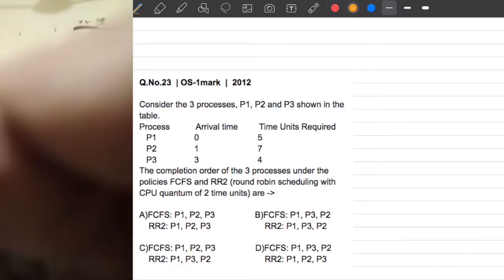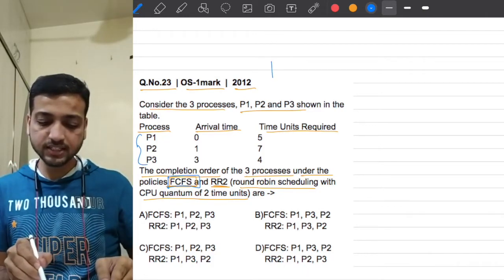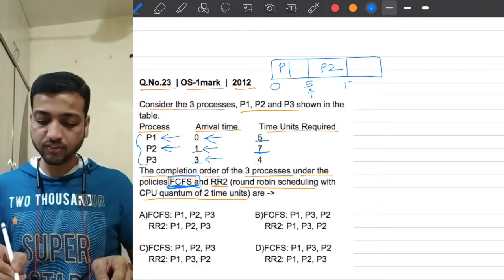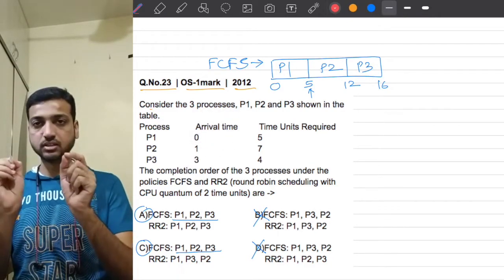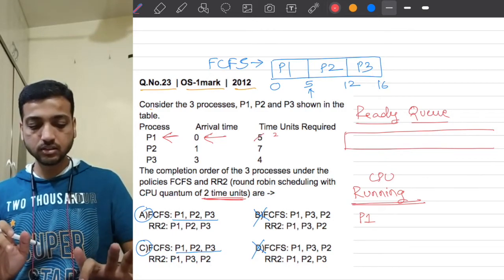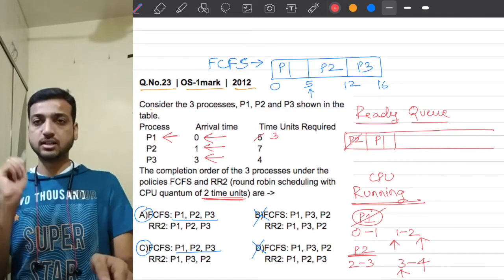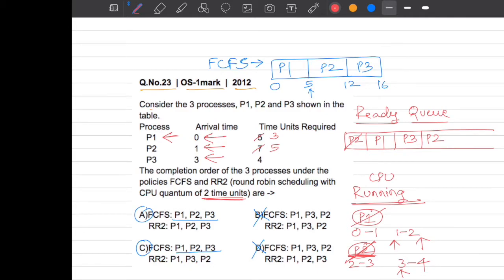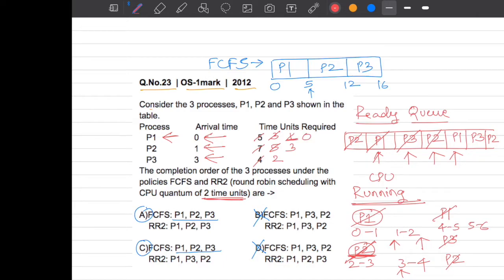GATE 2012 Solved Questions | OS | FCFS vs RoundRobin